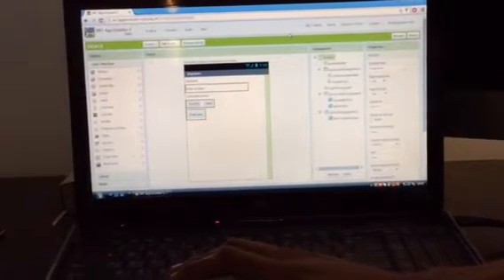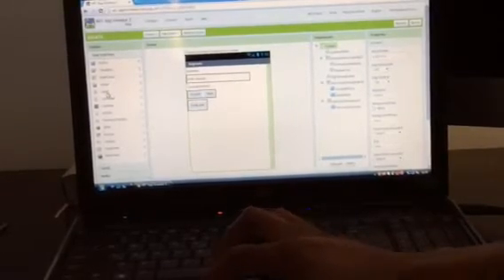Prototype Android APP design (DIGATA)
Android APP development for project management (DIGATA)